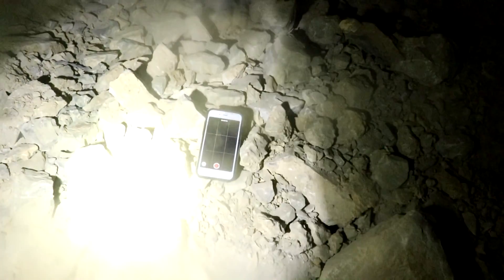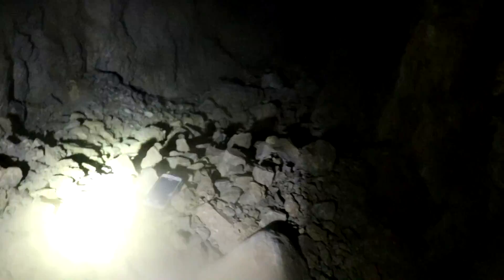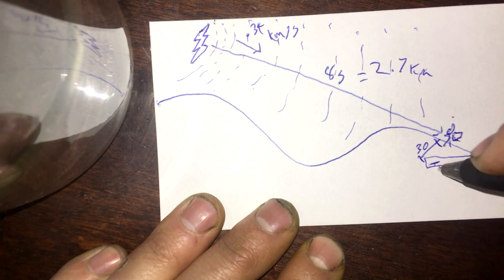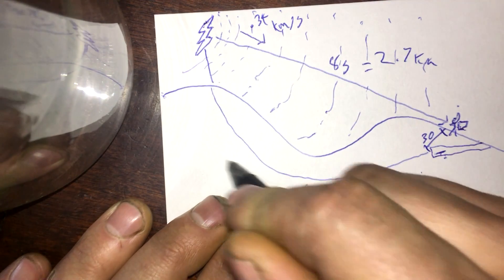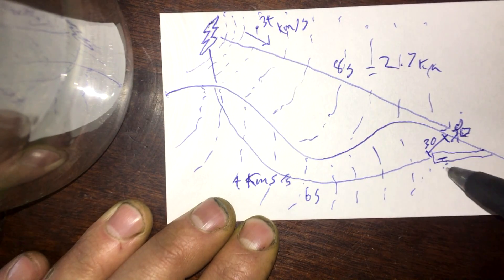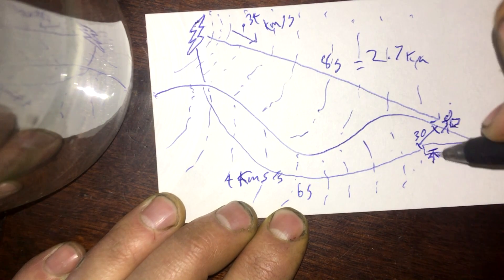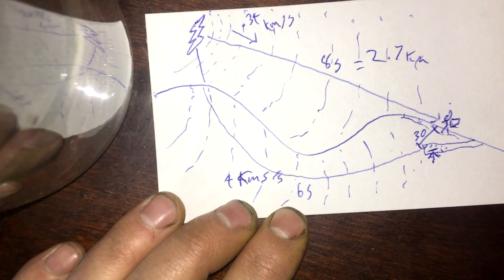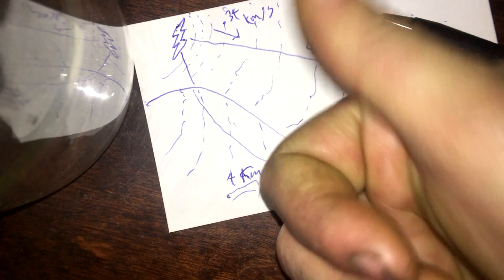Thunderground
I try to show what lightning sounds like from under ground.